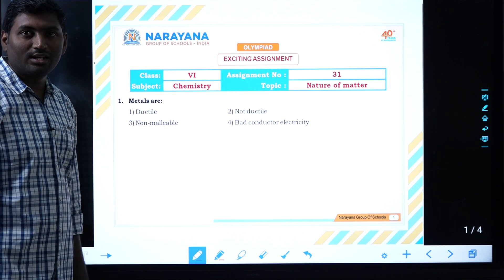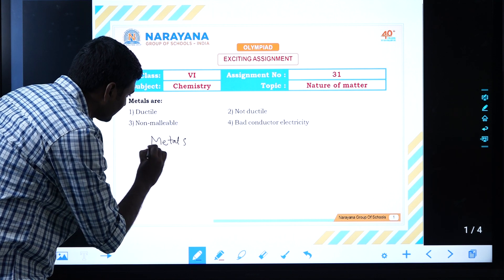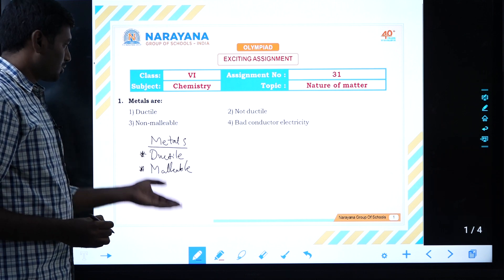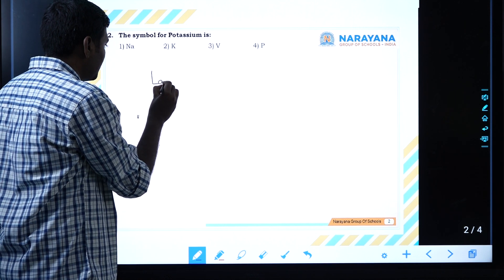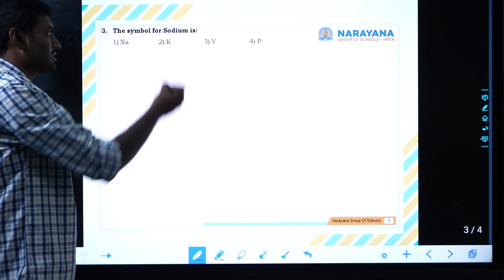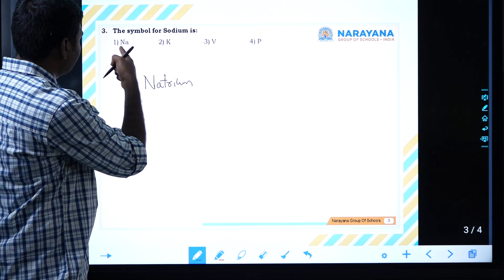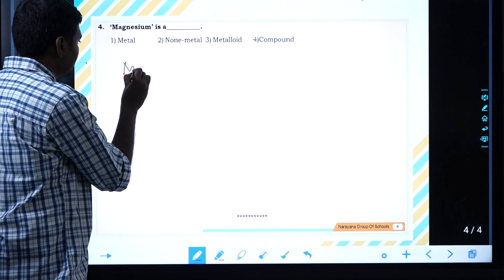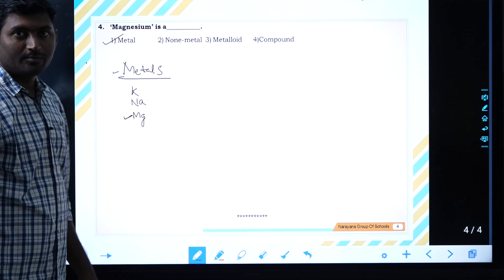VI CLASS ASGN 31